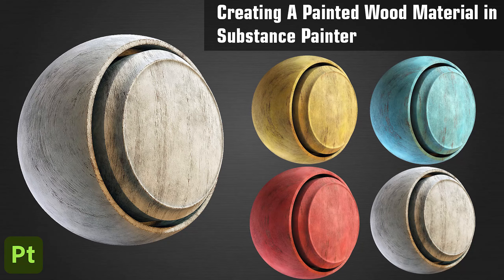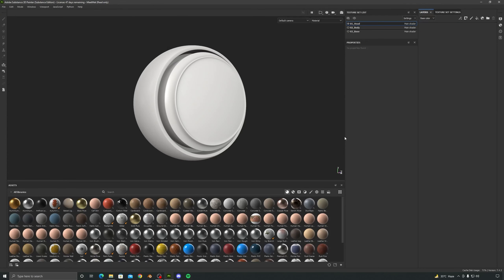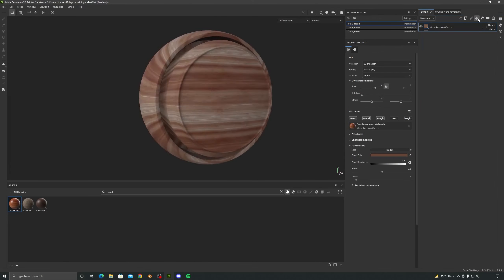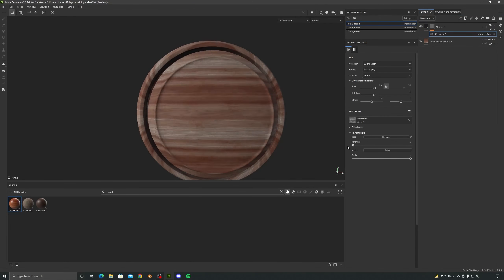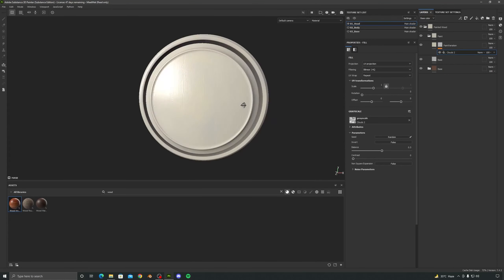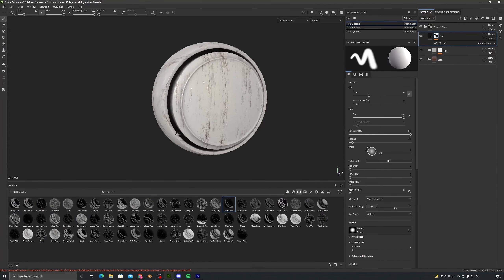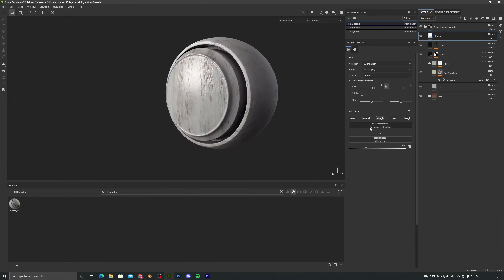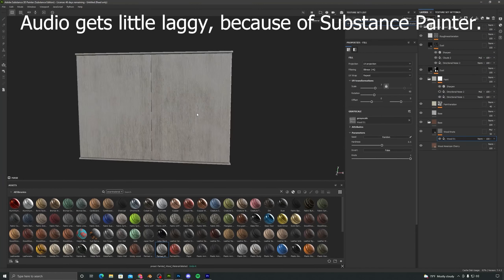[FREE COURSE] Creating a Painted Wood Material in Substance Painter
Hello everyone and welcome to this new course. In this tutorial we will go over creating a Painted Wood Material in Substance Painter.

What you will get:

· 2 FHD videos with more than 30 minutes of content

· All the resources files required to complete the course including the Models, Substance Painter Files, Textures, Alphas etc

We will make use of different features of Substance Painter to create this Smart Material. You can use this material on any your project or model. We will start by adding a Base Layer of Wood and then we will build further upon that adding different layers to make the material more realistic. We will add a Paint Layer and add some scratches and damages to it to give the material a better feel. We will finish the material by adding some Dust layers and Roughness Variation. At last we will learn to create a Smart Material out of all this and then we will try adding this material onto a different model and try to customize the look of it.

This course is for anyone who has a basic understanding of Substance Painter and wants to upgrade their skills.